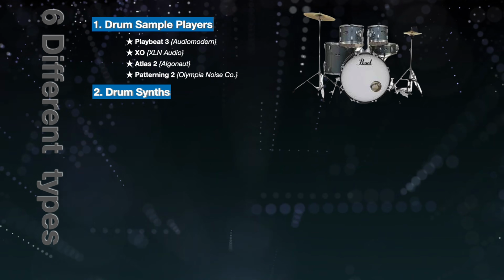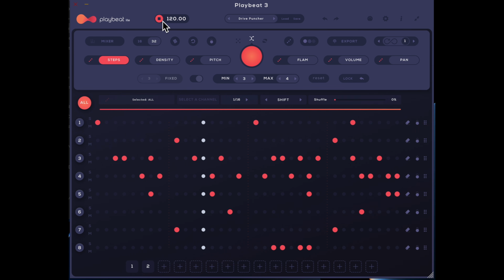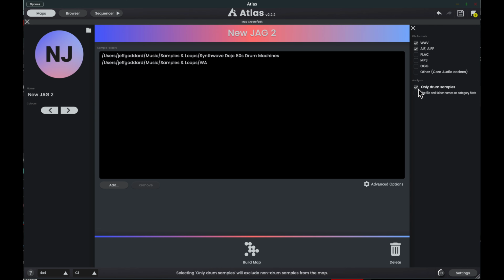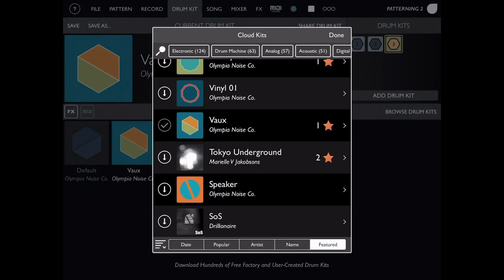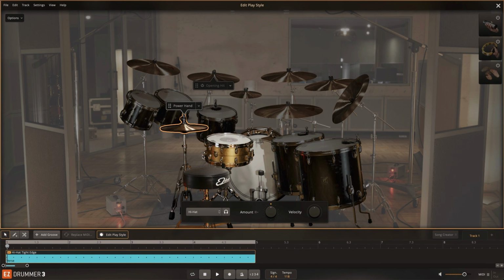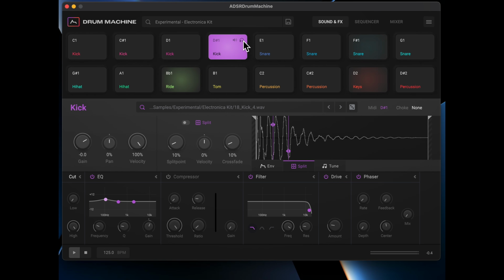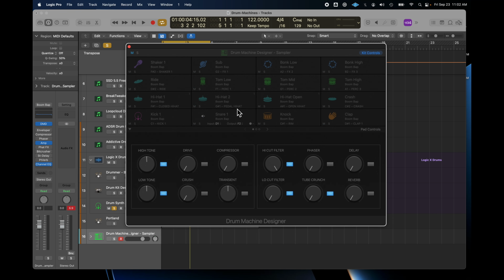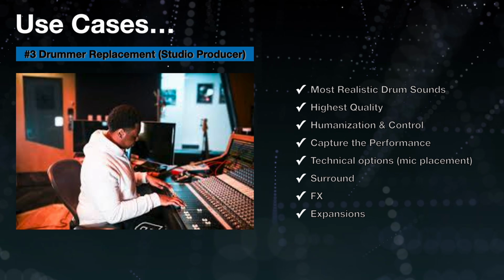THE Ultimate Drum Software & Apps Review 2022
Understanding drum samplers, drum synths and drum machine apps. The ultimate review of the drum software landscape.

Making sense of all the software and apps for drums can be overwhelming.  First, there are the drum sounds that might grab your attention, then the number of presets and kits available or included, and the method of creating patterns and beat.  Do you want preset patterns to get started or will you be creating your own?  Do you want the software or app to randomize parts of the patterns - and how smart is that randomization?  How simple or complex is the UI?  Is it easy to learn or difficult with extensive control over every parameter?  Will the software make the patterns sound real - humanizing?  Does it do this for you?  Yes.  It can be overwhelming.  In this video, I’ll try to make sense of it all.  Help you understand how different software and apps work.  Take away the confusion.

You could be a beginner just getting started with drums and beats, or even a seasoned musician or producer that’s used recorded real acoustic drums most of your career, and now embracing virtual drum samplers, drum synths and machines.

00:00 So Many Drum Apps & Software!
01:17 Take away the confusion
02:30 Understanding the Drum Software Landscape
02:55 6 Types of Drum Apps
06:05 My Recommendations
07:04 I Had Questions
10:45 Common Features (All Software & Apps)
14:09 Playbeat 3 - demo
18:58 Playbeat 3 - analysis
19:41 XO - demo
24:22 XO - analysis
25:28 Atlas 2 - demo
32:17 Atlas 2 - analysis
33:30 DrumComputer - demo
37:54 DrumComputer -analysis
38:48 Patterning 2 - demo
41:48 Patterning 2 - analysis
42:27 Addictive Drums - demo
44:57 Addictive Drums - analysis
45:37 Steve Slate Drums 5.5 - demo
47:38 Steve Slate Drums 5.5 - analysis
48:22 Get Good Drums - demo
50:35 Get Good Drums - analysis
51:23 EZ Drummer 3 - demo
57:52 EZ Drummer 3 - analysis
58:36 Superior Drummer 3 - demo
01:01:53 Superior Drummer 3 - analysis
01:02:42 ADSR Drum Machine - demo
01:06:50 ADSR Drum Machine - analysis
01:07:54 Loopcloud DRUM - demo
01:12:12 Loopcloud DRUM - analysis
01:13:14 Logic X - DAW Delivered Drums - demo
01:19:15 Logic X - DAW Delivered Drums - analysis
01:20:44 NI Komplete bundled drum instruments - demo
01:25:14 NI Komplete bundled drum instruments - analysis
01:26:20 The Differences
01:29:58 Use Cases
01:31:36 Outro